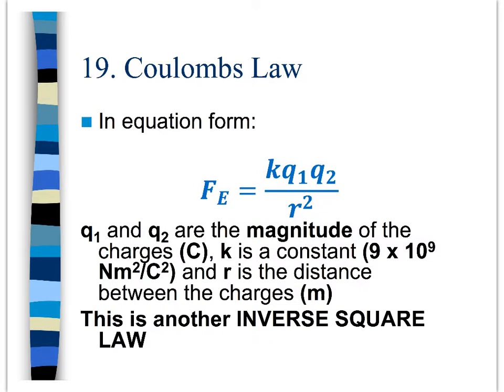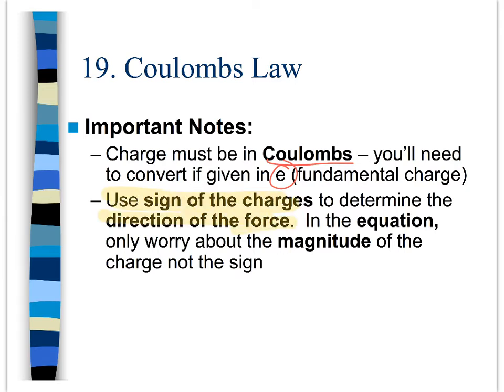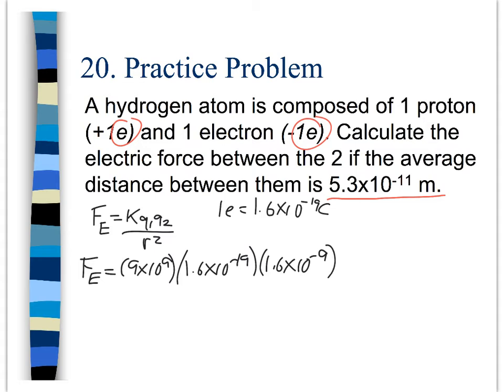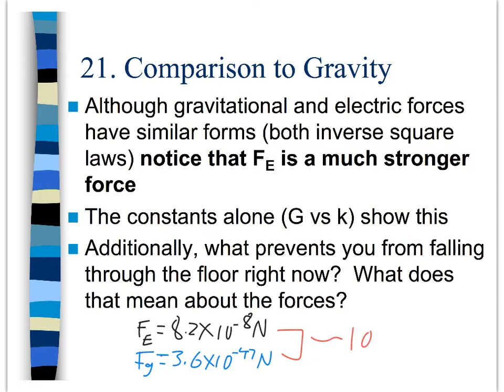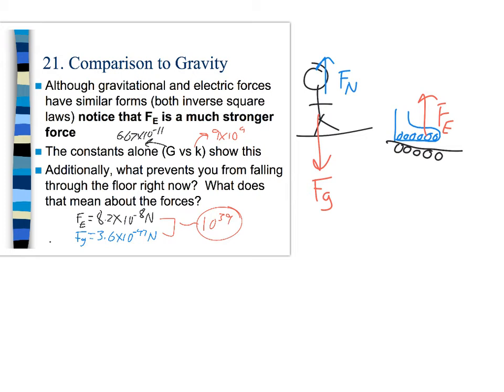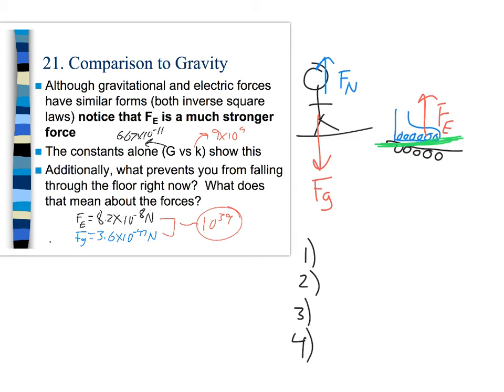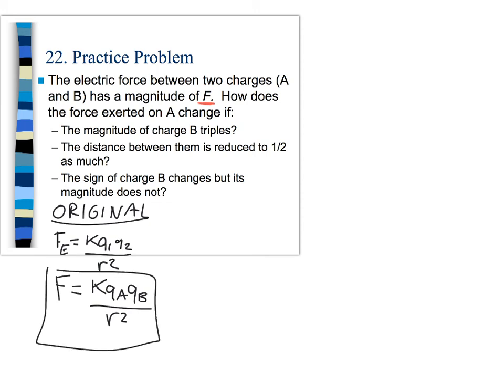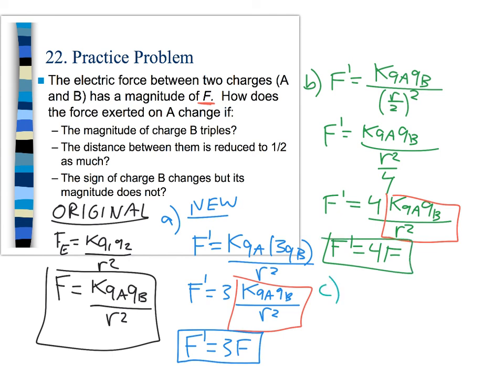Unit 6 (19-22) - Coulombs Law